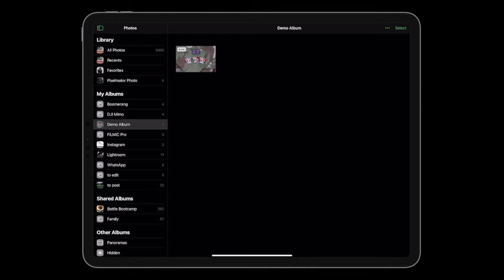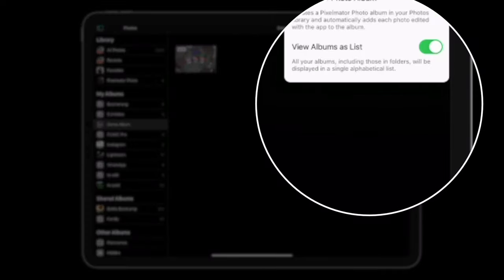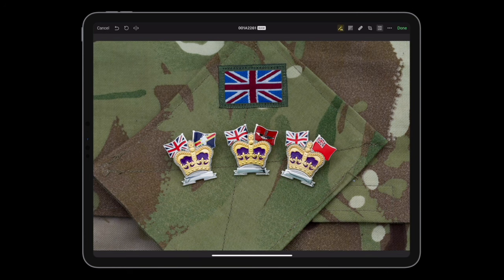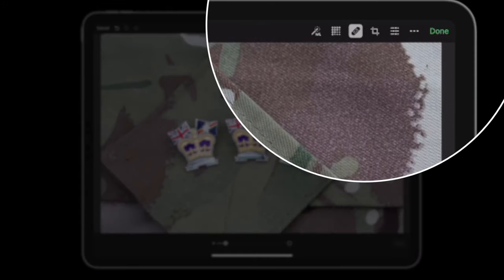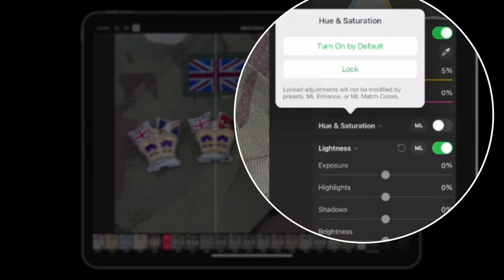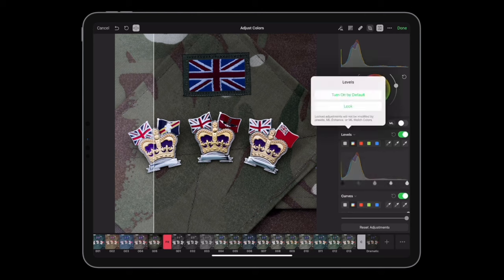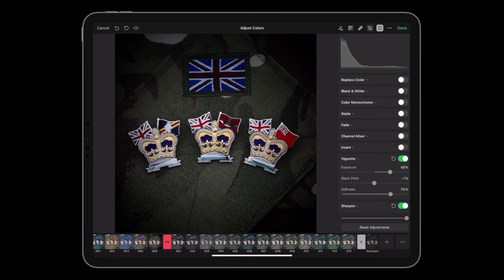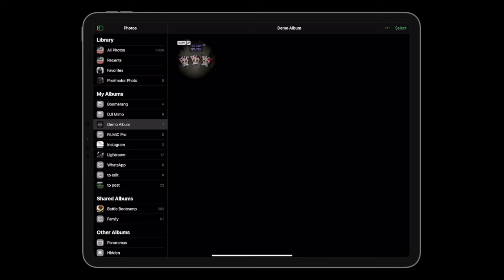Pixelmator Photo App for iPad 2020 - Alternative to Adobe Lightroom Full Tutorial 2020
▻ Use the Pixelmator Photo App for iPad

▼  Highlighted Features ▼
Pixelmator Photo is a photo editor unlike any other. It features a collection of nondestructive, desktop-class color adjustments. A set of gorgeous presets inspired by analog photography. A magical Repair tool to remove unwanted objects. Full support for editing RAW images. Artificial intelligence that automatically improves photos like a pro photographer. And it's designed exclusively for iPadOS, bringing the most native and intuitive editing experience imaginable.

Powerful tools for improving your photos
• Edit photos using a collection of advanced, nondestructive color adjustments, specially designed to preserve detail and naturally improve photos.
• Take advantage of full RAW support to edit high-resolution RAW photos from your DSLR camera or iPhone.
• Effortlessly remove unwanted objects using the incredible Repair tool.
• Nondestructively edit photos in your Photos library, automatically syncing every change and even favourite or delete photos right in Pixelmator Photo.
• Batch edit photos using the entire collection of editing tools available in the app.
• Crop, straighten, and correct perspective with the easy-to-use Crop tool.
• Use groundbreaking machine learning to automatically enhance photos, adjust lighting, white balance, and colours, apply presets, and even improve the composition of your photos.
• Edit completely nondestructively, resetting changes made with any tool at any time you like without affecting other edits.

Desktop-class color adjustments
• Edit photos using a collection of powerful, desktop-class color adjustments.
• Follow all the changes you make in the beautiful live histogram.
• Improve exposure, contrast, brightness, highlights, and shadows using the Lightness adjustment.
• Adjust color saturation, vibrance, and hue with Hue & Saturation.
• Improve the balance of colours in the shadows, midtowns, and highlights.
• Selectively adjust individual color ranges using the Selective Color adjustment.
• Quickly improve brightness, contrast, and color by setting black, white, and grey points using the Levels adjustment.
• Use the Curves adjustment to adjust lighting and color with incredible precision.
• Mix the balance of the red, green, and blue color channels to create intense color effects in your images.
• Replace any color with any other using the Replace Color adjustment.
• Create beautiful black and whites even from your color photos.
• Use the Fade adjustment to wash out the contrasts in your photo and give it a faded look.
• Add beautiful, film-style grain with the Grain adjustment.
• Use a range of additional adjustments, like Sharpen, Color Monochrome, Sepia, and Invert to make any photo stand out.

Groundbreaking artificial intelligence
• Use ML Enhance, trained on 20 million professional photos, to automatically improve your photos like a pro photographer.
• Automatically fine-tune individual adjustments, like Lightness, White Balance, Selective Color, and Color Balance using the knowledge from the same 20-million-photo Core ML algorithm.
• Enlarge photos while preserving details and sharpness using state-of-the-art machine learning techniques with ML Super Resolution.
• Use ML Match Colors to automatically match the look and feel of one photo to another.
• Intelligently crop photos using the machine learning-powered ML Crop.

Stunning presets for film emulation, vintage looks, and more
• Quickly change the look of a photo using an extensive collection of presets inspired by different photography styles and designed for a variety of subjects.
• Create, save, and even share your own custom presets.

Designed for iPadOS 13
Pixelmator Photo is designed from the ground up for iPadOS and iPad, taking full advantage of its large display and 64-bit architecture. And it uses powerful Apple technologies like Metal, Core ML 2, and Core Image to deliver staggeringly fast performance, even when editing large RAW photos or batch editing hundreds of images at a time.

License - Soundstripe.Com